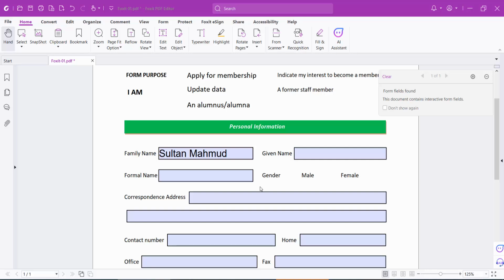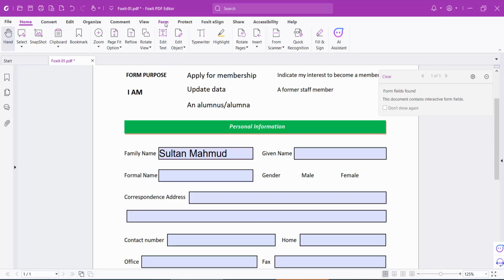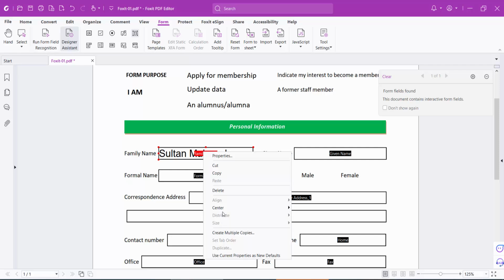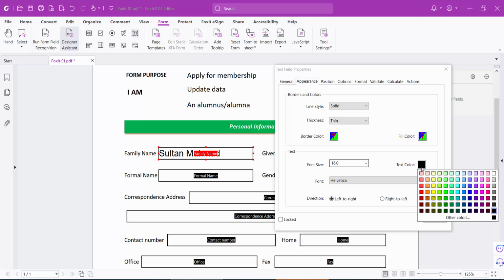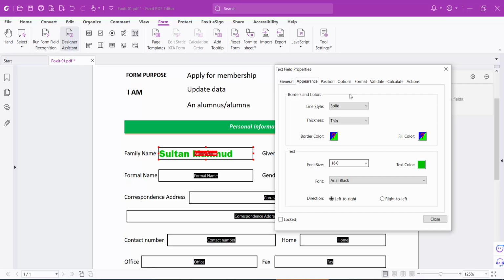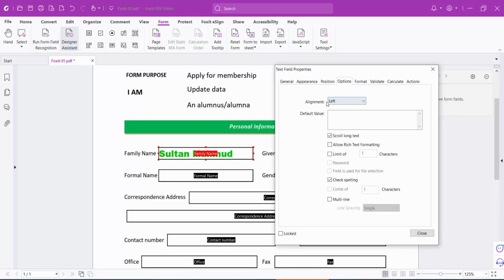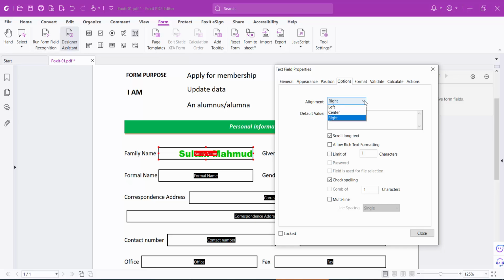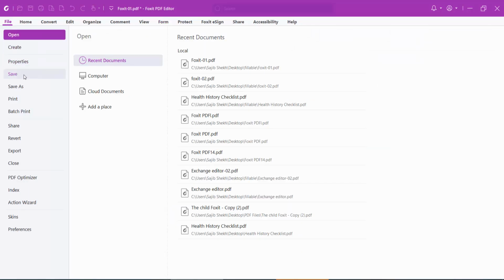How to Modify Text Inside Any Fillable Text Box in Foxit PDF Editor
Hello everyone, Today I will show you, How to Modify Text Inside Any Fillable Text Box in Foxit PDF Editor.